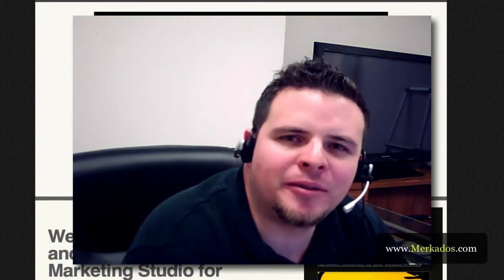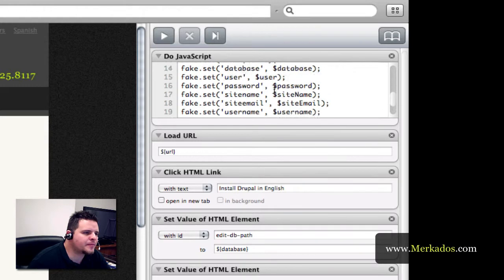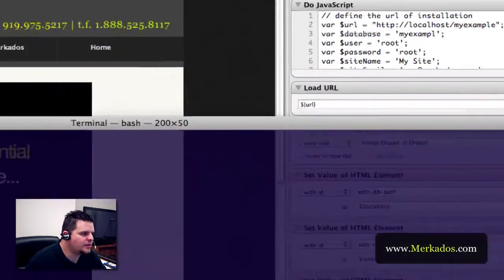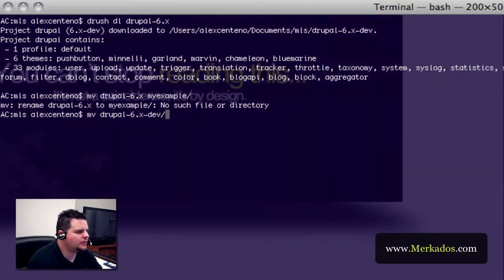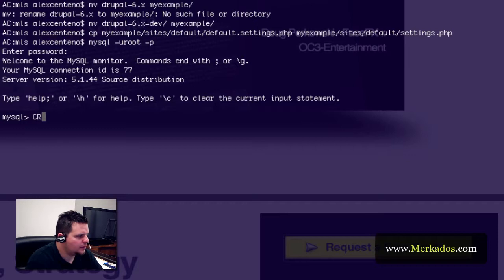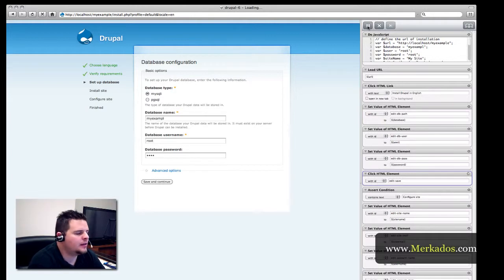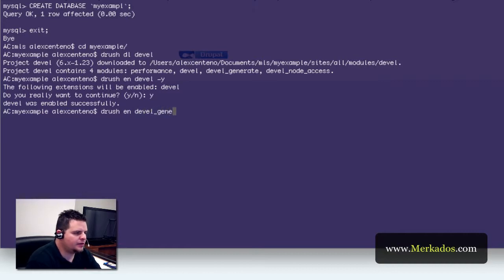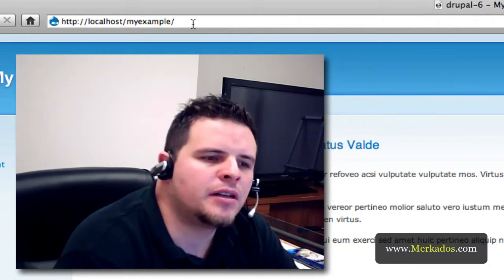Install Drupal in 3 mins using Drush, Fake in Mac OS.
Alex Centeno MBA. shows you how to install Drupal 6 in your local machine in under 3 minutes using Fake Browser and Drush in Mac OS X.